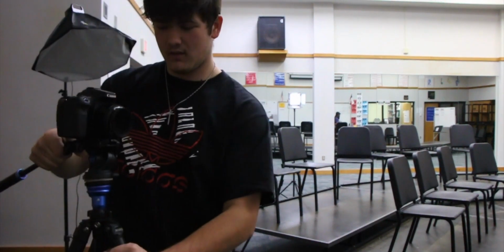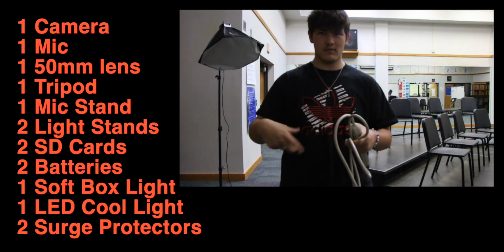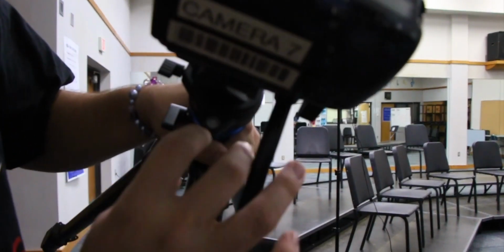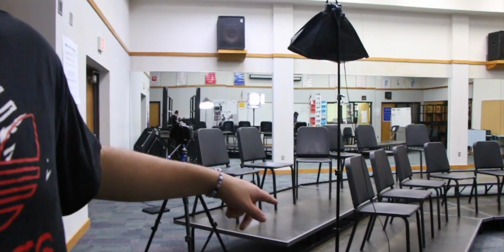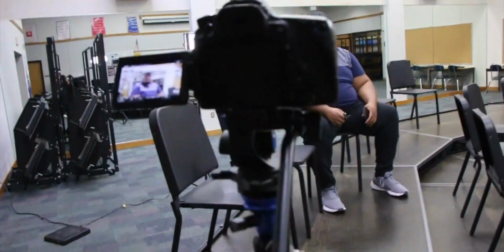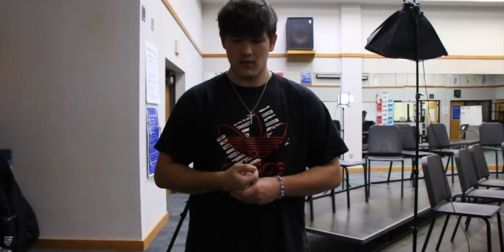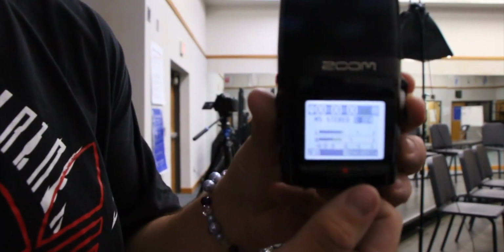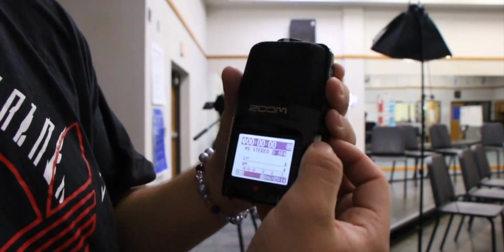How To Spotlight: Ethan's Tutorial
Ethan shows you how to film a spotlight for TexanTV student news program at Sam Houston High School in Arlington, Texas. Ethan is a staffer in season 10 & 11.